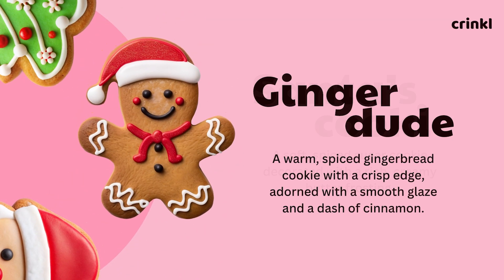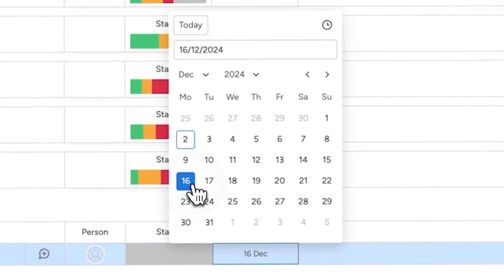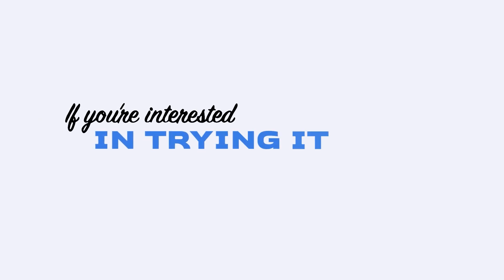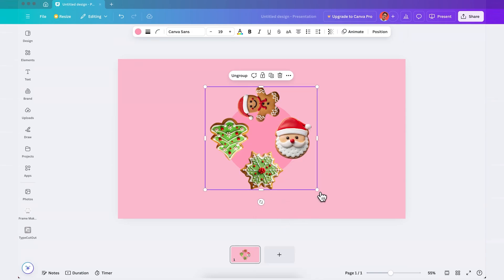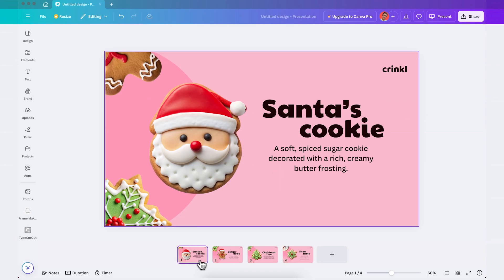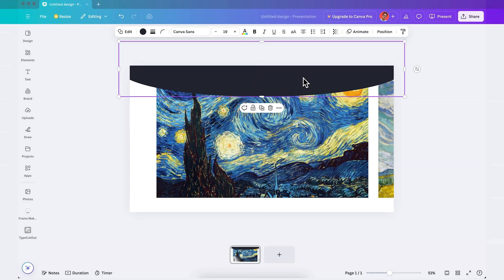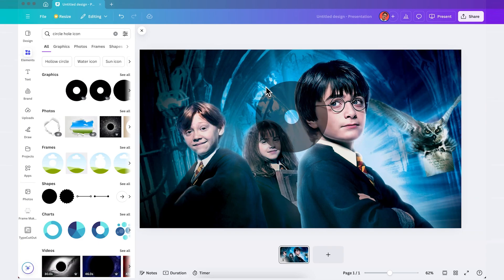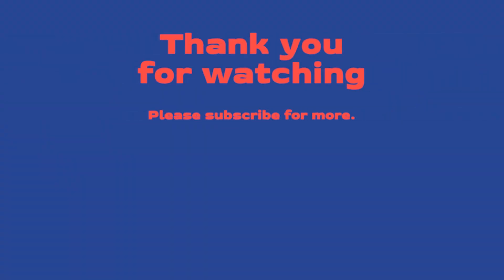How I made these VIRAL CANVA Presentations 🤯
In this video, I’ll show you three exciting effects to elevate your Canva presentations to the next level. Whether you’re using the free or paid version of Canva, you’ll learn how to apply these creative techniques, including the powerful Match and Move transition, to make your slides stand out!

ON THIS VIDEO:

00:00 Intro
00:15 Monday.com
02:35 Trick no.1 Image Roulette
05:11 Trick no.2 Slideshow
06:58 Trick no.3 Focus
08:06 Result